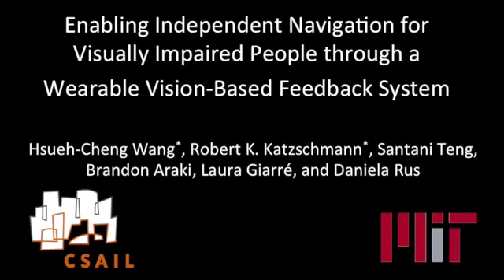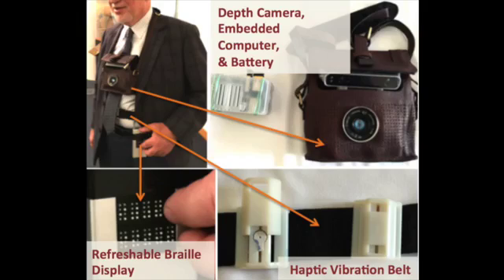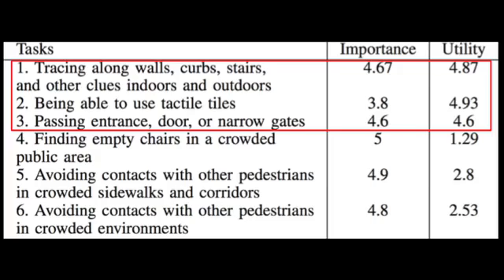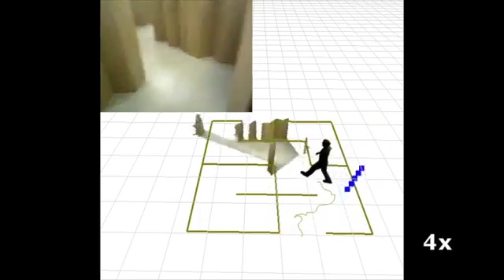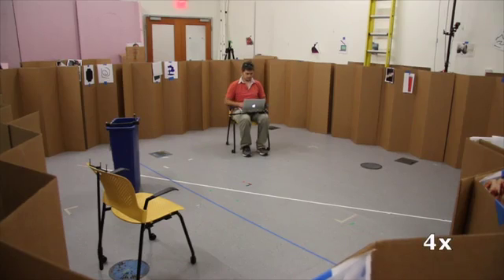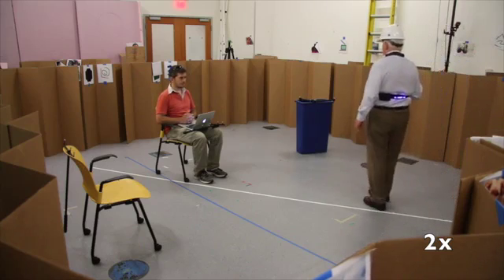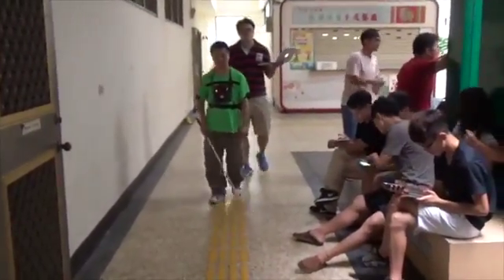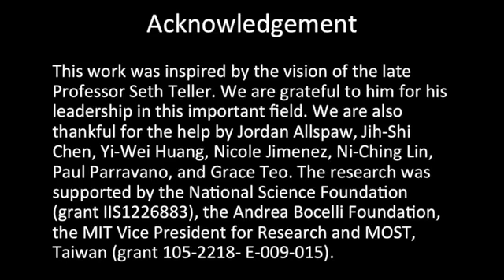Enabling Independent Navigation for Visually Impaired People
Enabling Independent Navigation for Visually Impaired People through a Wearable Vision-Based Feedback System
Hsueh-Cheng Wang, Robert K. Katzschmann, Santani Teng, Brandon Araki, Laura Giarre, Daniela Rus

Presented at IEEE International Conference on Robotics and Automation (ICRA) 2017

Abstract:
This work introduces a wearable system to provide situational awareness for blind and visually impaired people. The system includes a camera, an embedded computer and a haptic device to provide feedback when an obstacle is detected. The system uses techniques from computer vision and motion planning to (1) identify walkable space; (2) plan step-by-step a safe motion trajectory in the space, and (3) recognize and locate certain types of objects, for example the location of an empty chair. These descriptions are communicated to the person wearing the device through vibrations. We present results from user studies with low- and high-level tasks, including walking through a maze without collisions, locating a chair, and walking through a crowded environment while avoiding people.

The authors are with the Computer Science and Artificial Intelligence Laboratory, Massachusetts Institute of Technology, the Department of Electrical and Computer Engineering, National Chiao Tung University, Taiwan, and 3DEIM, Universitadi Palermo, Italy